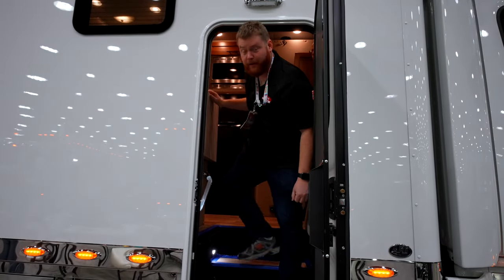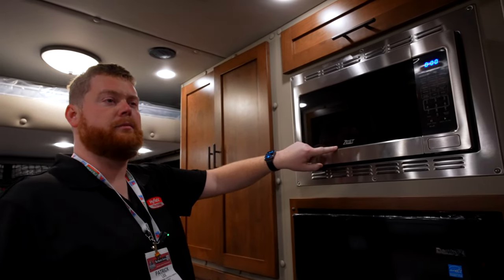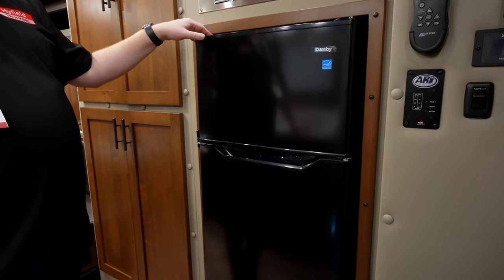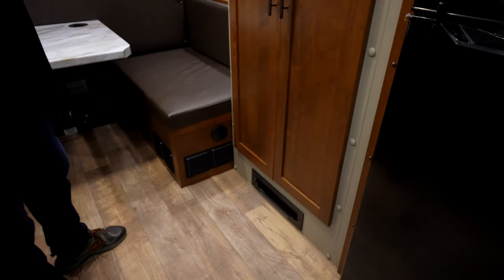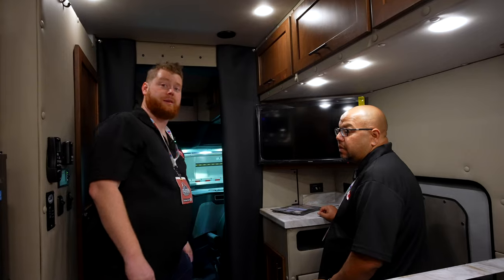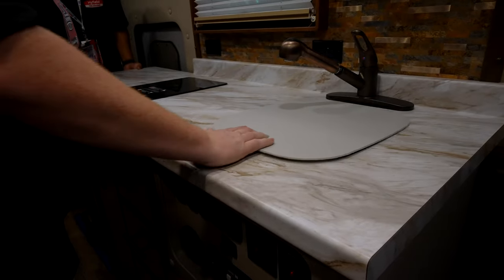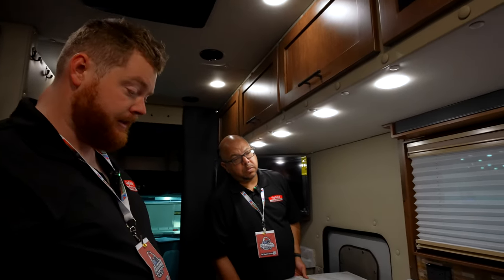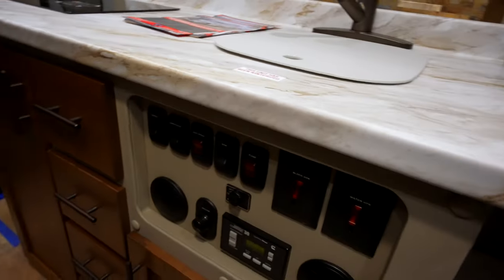Experience Lifelike Luxury in this GIANT Custom Sleeper Truck!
In this video we have Patrick and Vince doing a walk though video tour of an ARI 156 inch custom sleeper truck. We show all it has and discuss a lot of its features. The perfect way to experience life on the road in this lifelike luxury GIANT Custom Sleeper Truck!